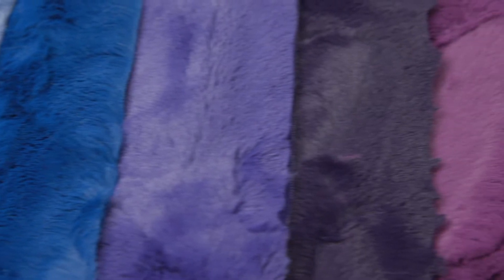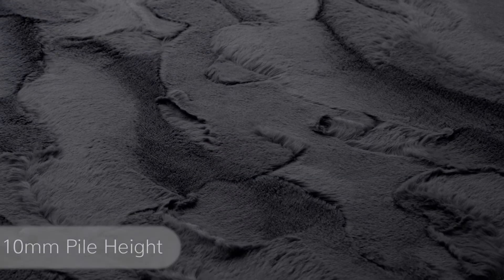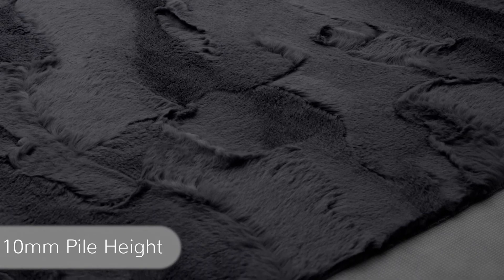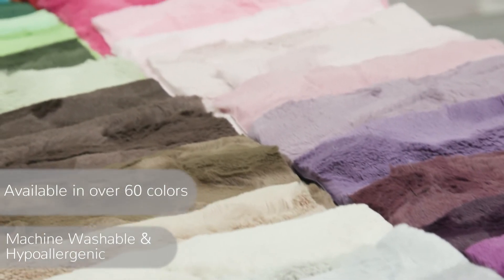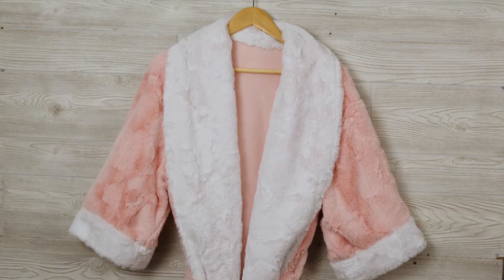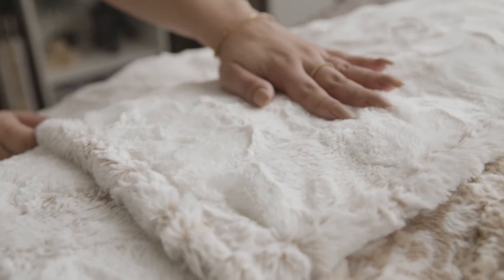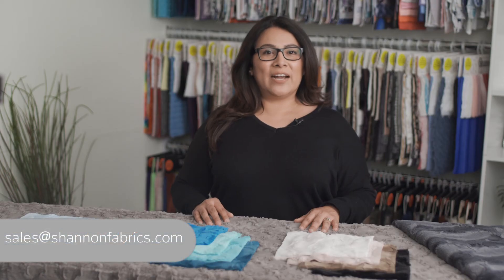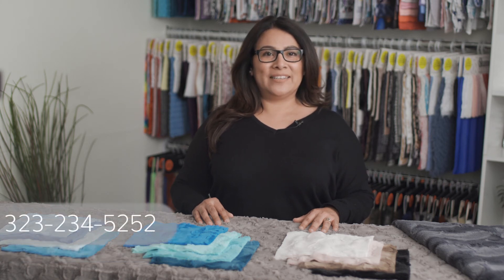Luxe Cuddle® Hide Caviar Minky Plush Fabric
Worry not, this "hide" isn't made with real animal hide - it's made with plush 100% polyester fibers! This luxurious Luxe Cuddle® minky fabric has a textured surface that features a chic animal hide embossed design. It's as soft as it looks, and with a 10mm pile height, it's both cozy and surprisingly versatile, too! We've seen our Luxe Cuddle® Hide sewn into everything imaginable, from baby blankets and apparel, to quilts, home decor and more.

Fabric ID #: lchidecaviar
Content: 100% Polyester
Width: 58/60"
Weight/Linear Yd: 530 grams
Pile: 10mm
Country of Origin: South Korea